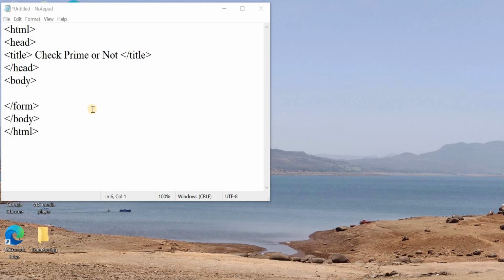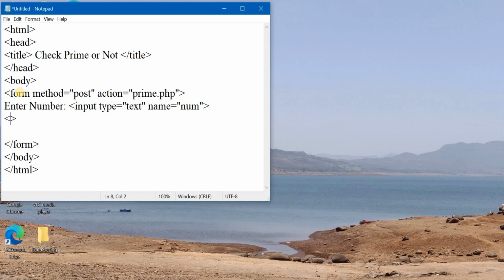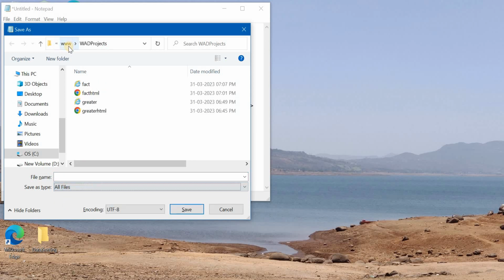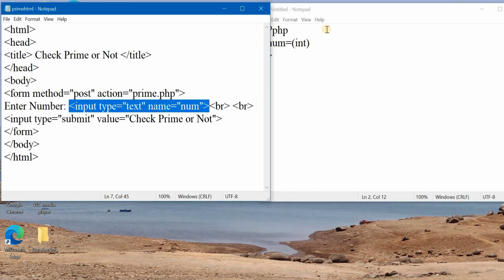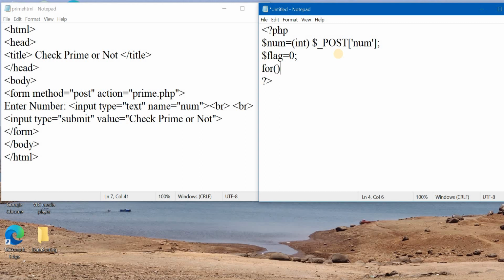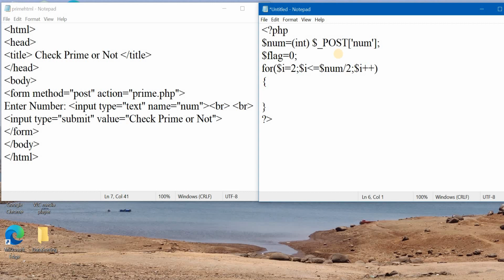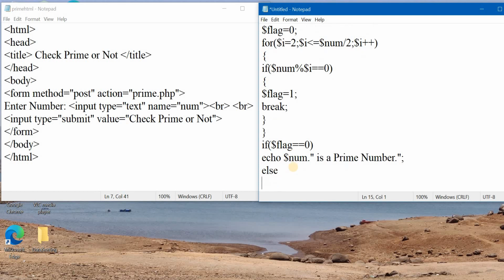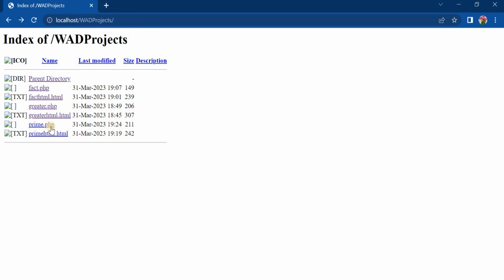Check Whether a number is Prime or Not Using php